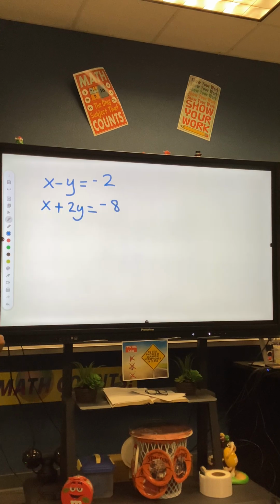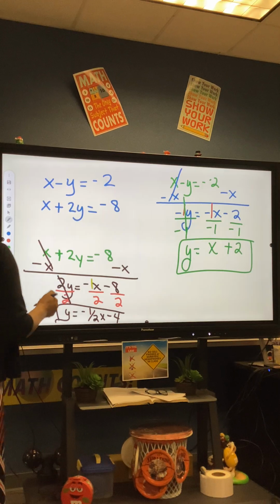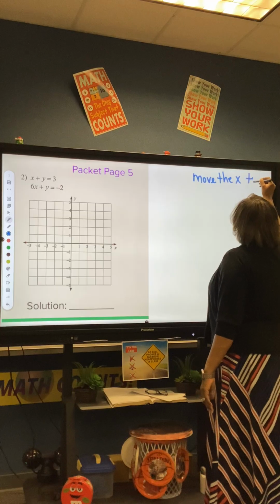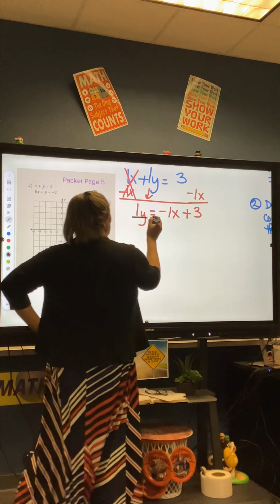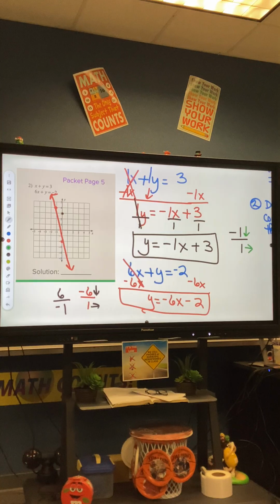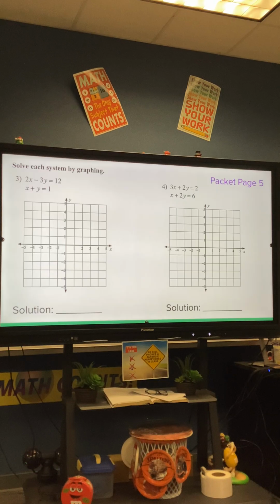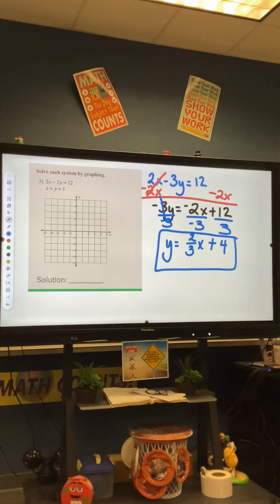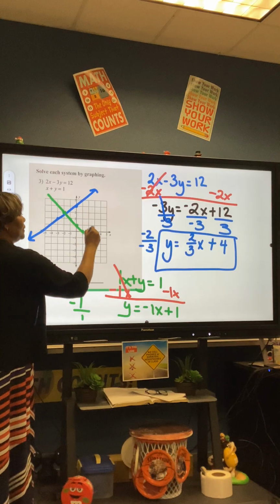7-1 Graphing Systems of Equations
7-1 Graphing Systems of Equations